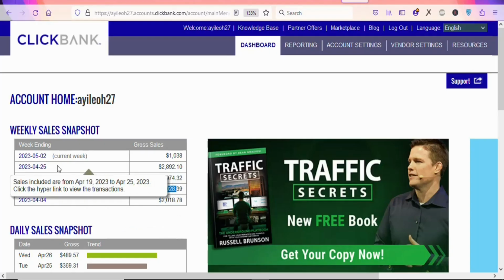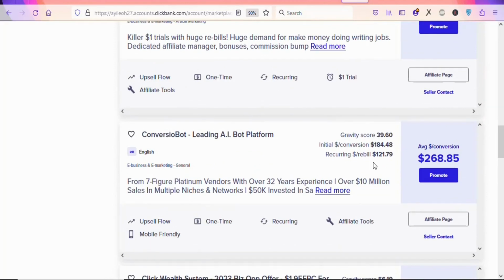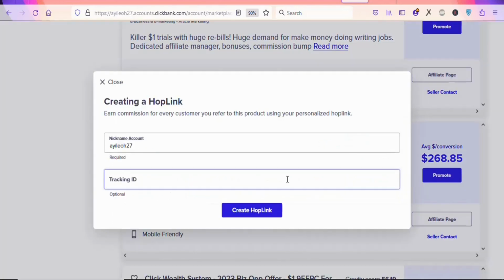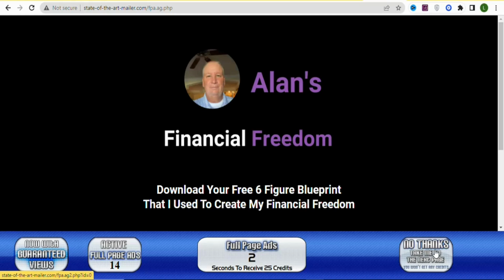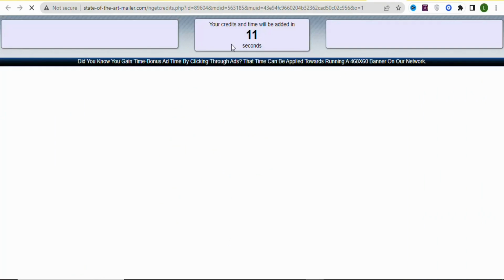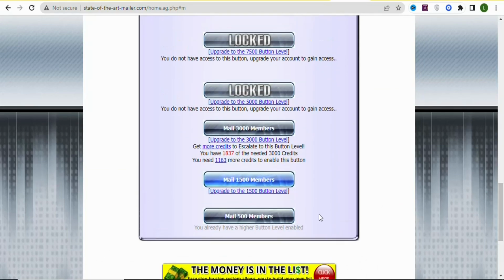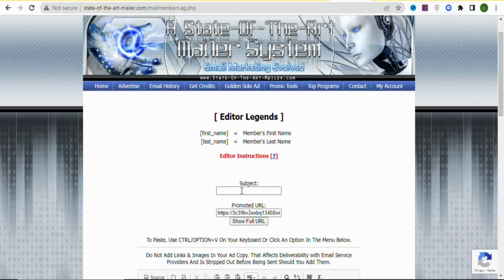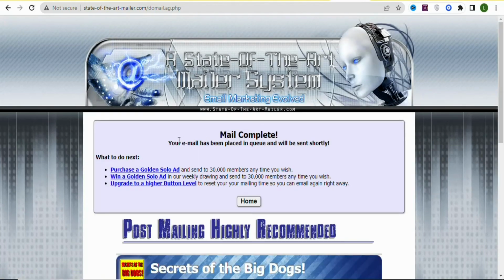Earn $467 + /Day With Clickbank Affiliate Marketing ( Copy & Paste Strategy ) Free Traffic Trick.